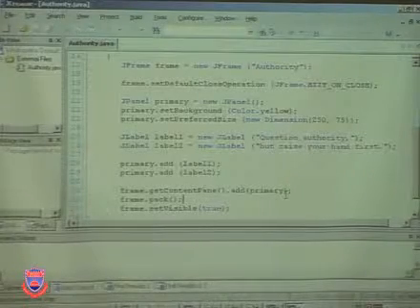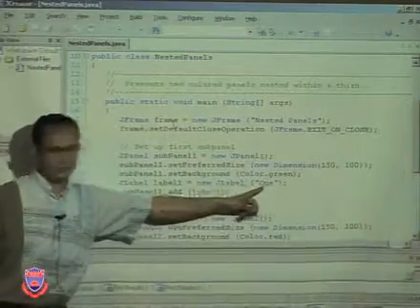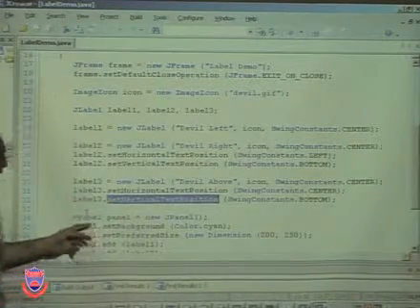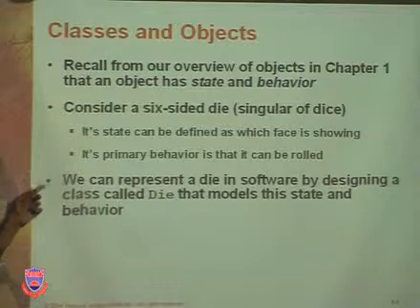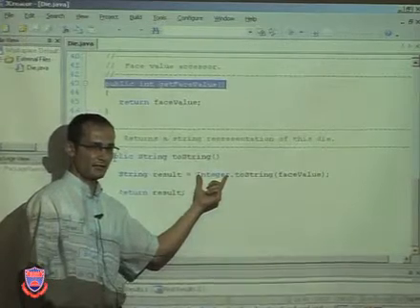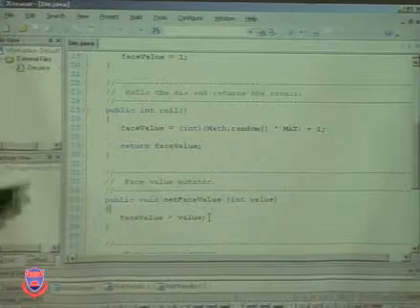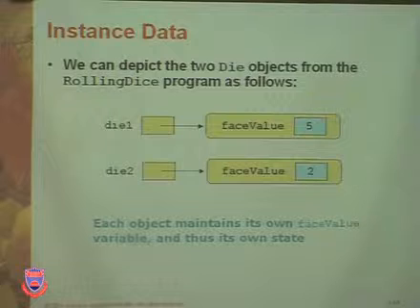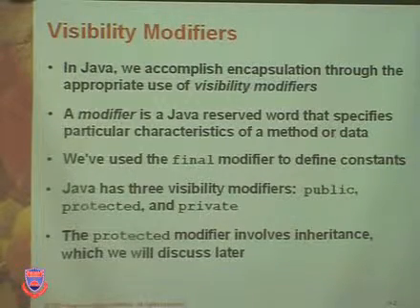CS 102 Algorithms and Programming II Lecture 04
Encapsulation